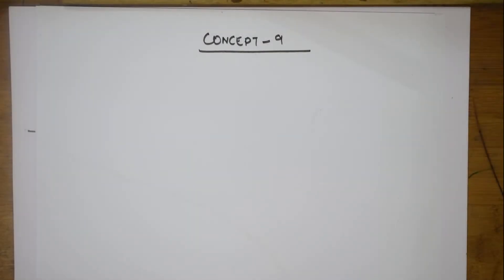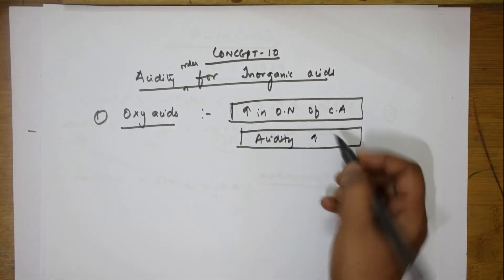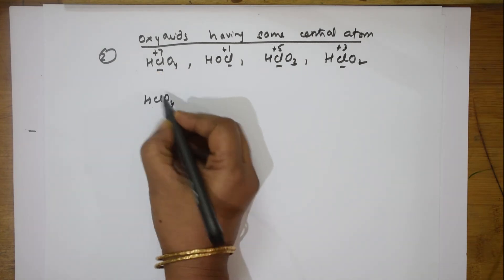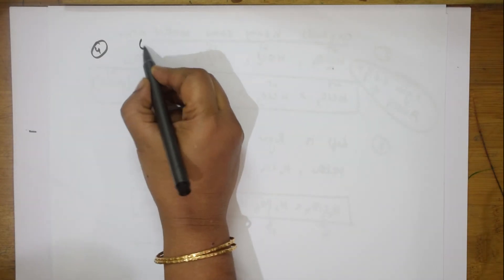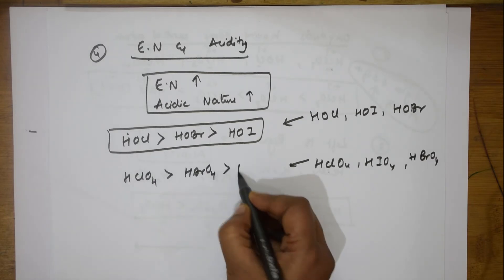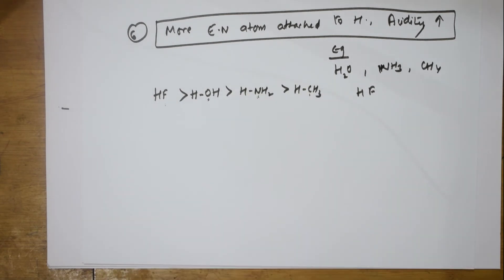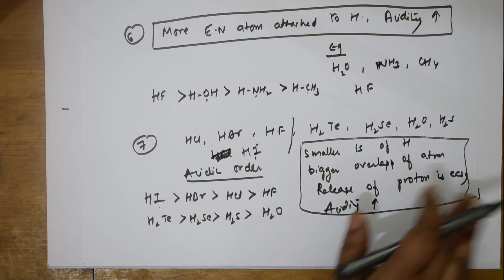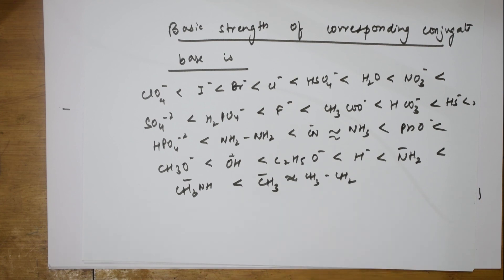40|Tricks to find Acidity & basicity | Target JEE/NEET|CET|CBSE Chemistry XI XII